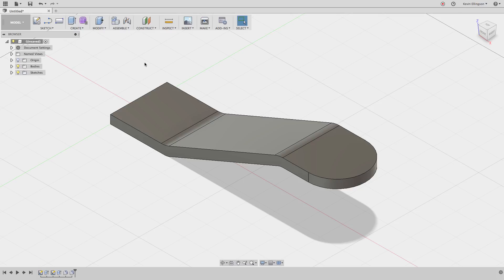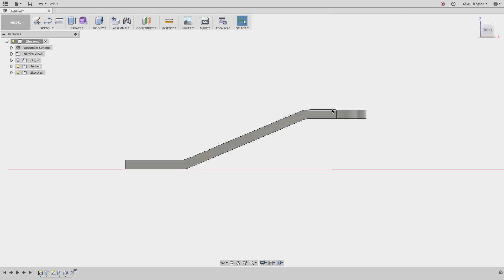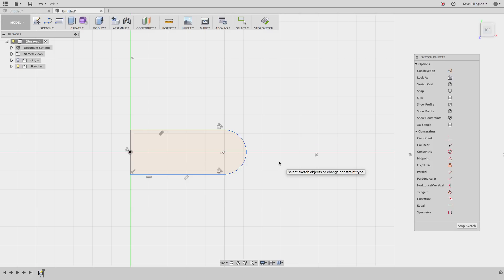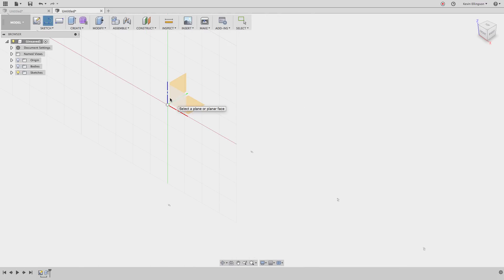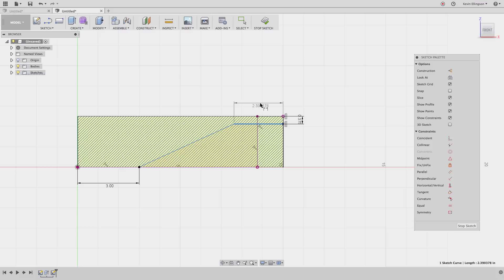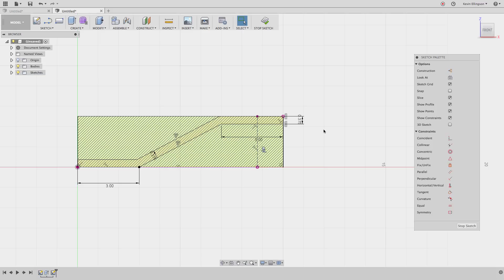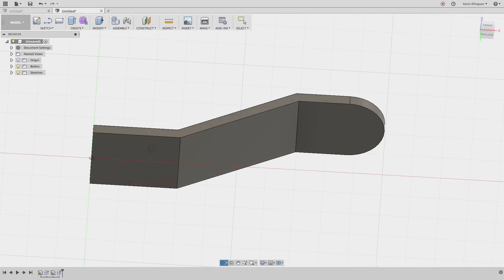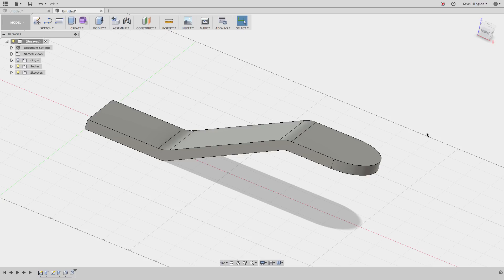Fusion 360 - Understanding the Intersect Operation Option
This video will show the concept of the intersect operation fround in the different create features inside of Fusion 360